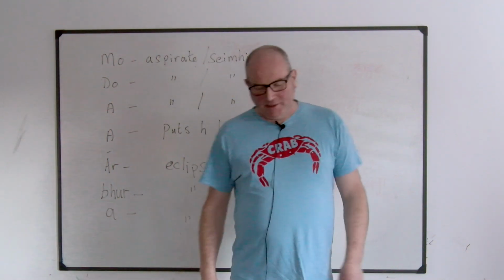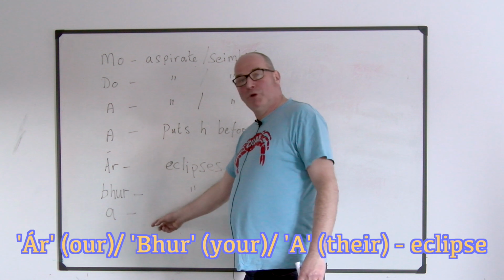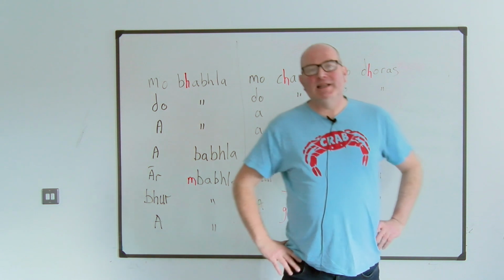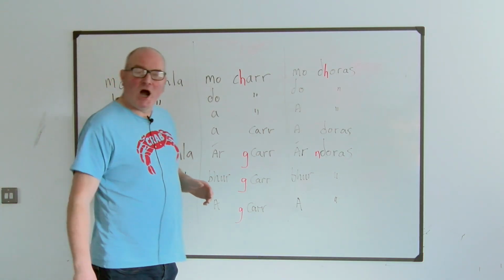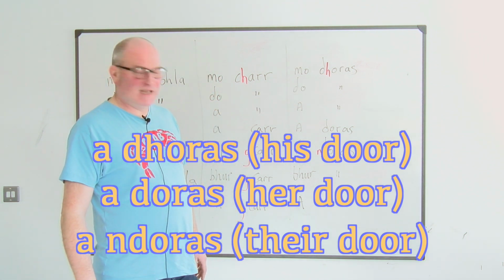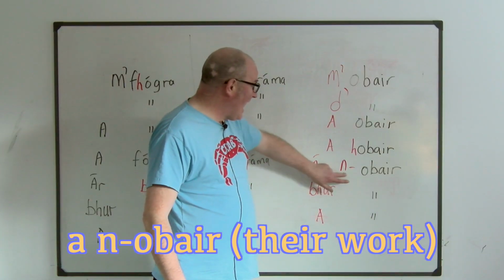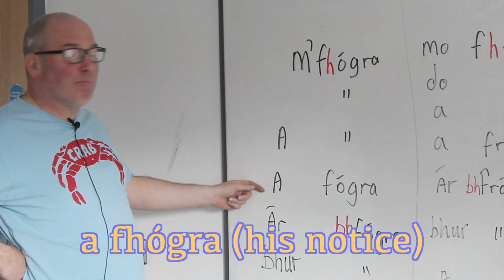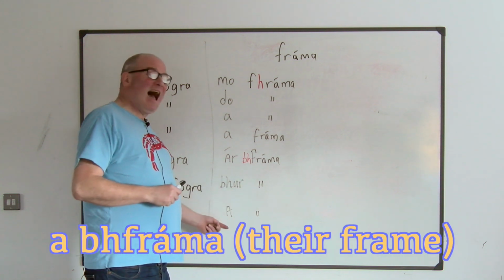Rang 5 - An Aidiacht Shealbhach (The possessive Adjective)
Ranganna Gaeilge le hIonad Teaghlaigh Ghleann Darach is a series of Irish language classes taught by Cormac 'Buzz' Ó Briain.
In each class, Cormac takes you through basic but regularly used sentences to help develop your Gaeilge. The fifth video teaches An Aidiacht Shealbhach (The possessive Adjective).